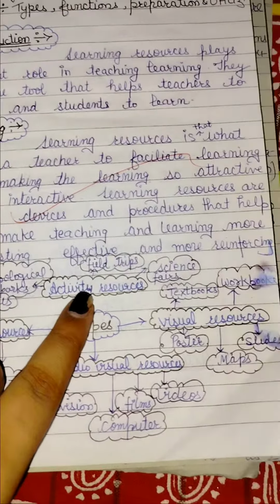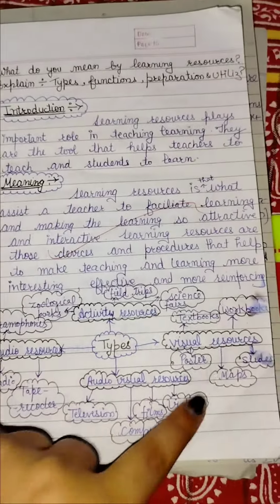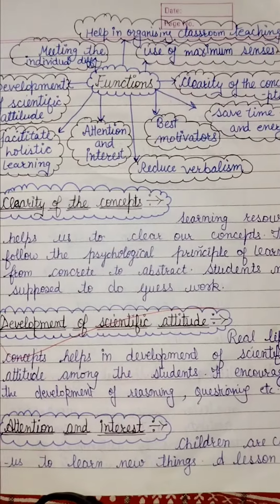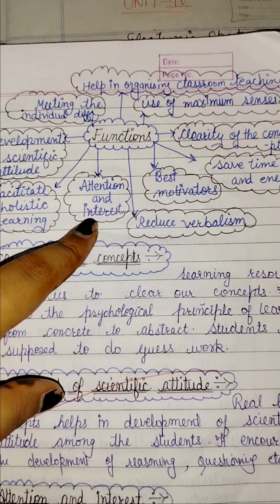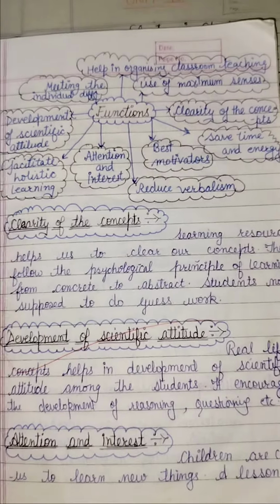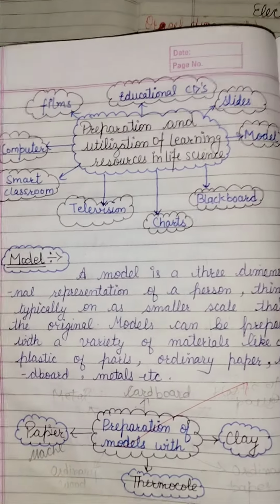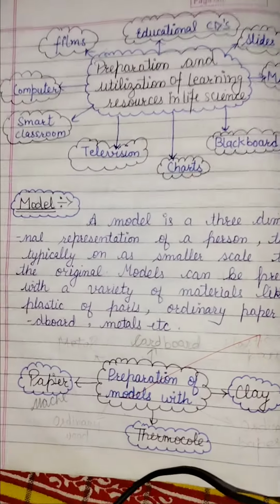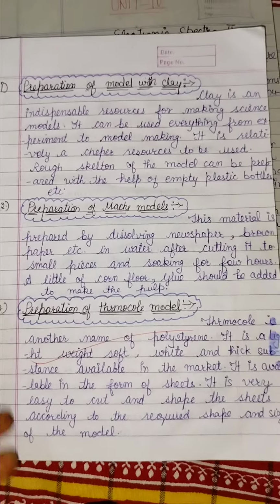Learning Resources and types , functions , prepration and utilization HPU B.Ed.